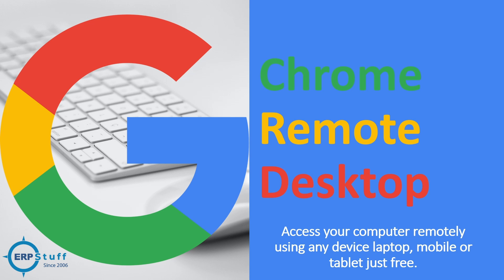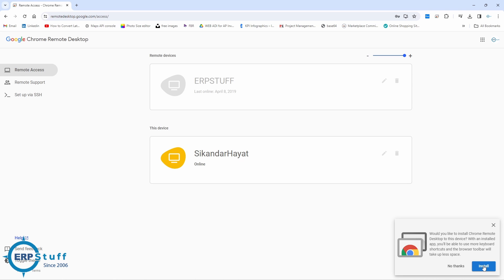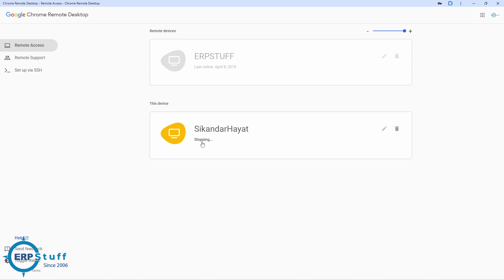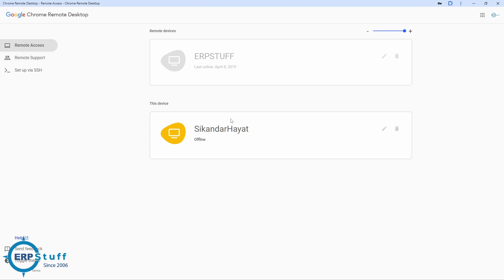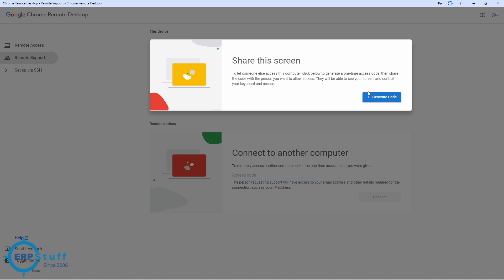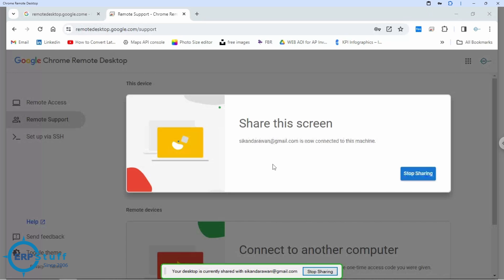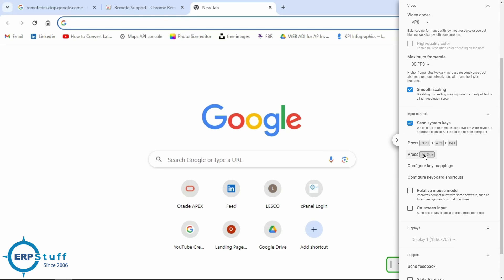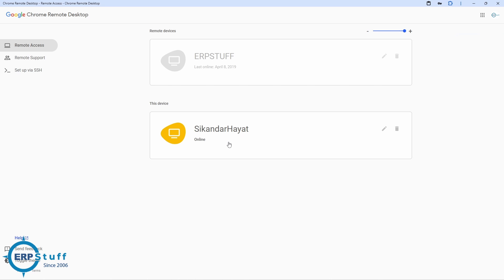Google Remote Desktop Step-by-Step Guide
In today's video, I'll walk you through the straightforward process of using Google Remote Desktop Sharing. Whether you're a beginner or an experienced user, I'll cover the essentials, from setting up remote access to troubleshooting common issues. With Google's user-friendly features, you'll be seamlessly connecting to your computer from anywhere in no time. Let's dive into the tutorial and make remote desktop sharing hassle-free!

This video is your go-to guide on harnessing the power of Google Remote Desktop Sharing. I'll provide clear, step-by-step instructions for setting up and using this handy feature, ensuring you can access your computer remotely with ease. Let's get started!